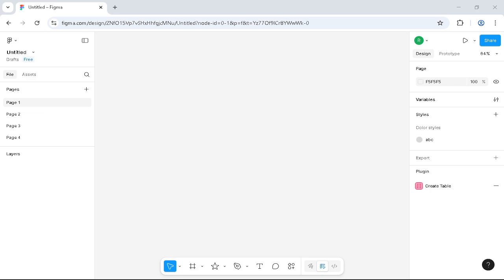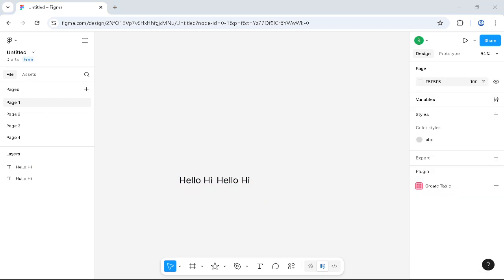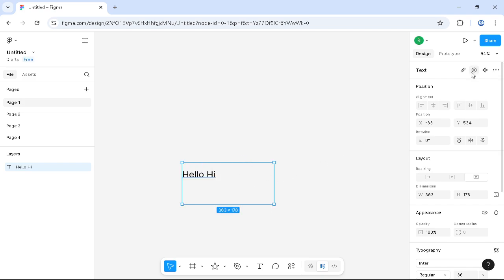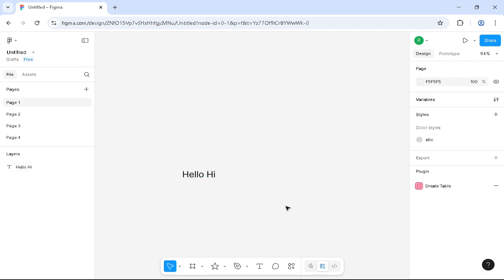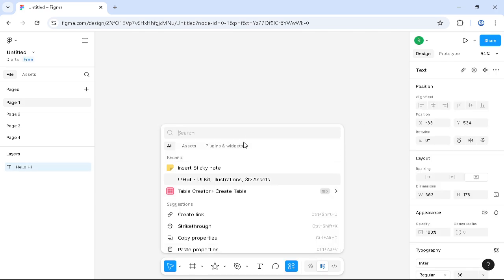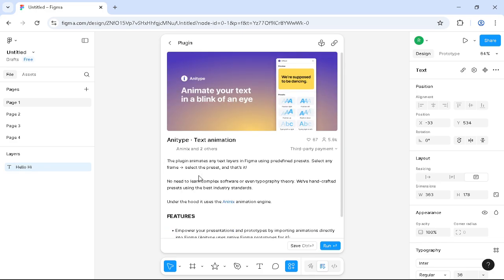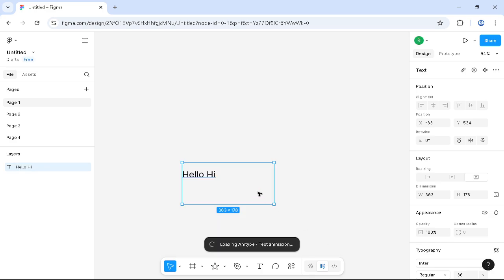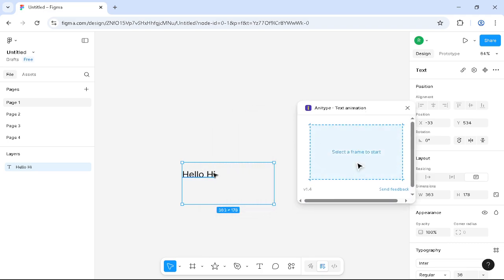How to Animate Text in Figma